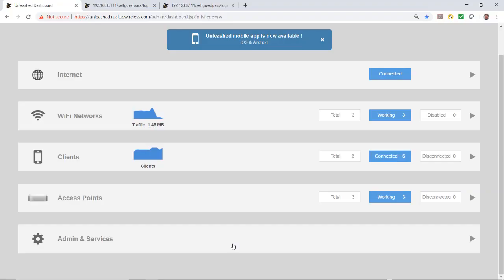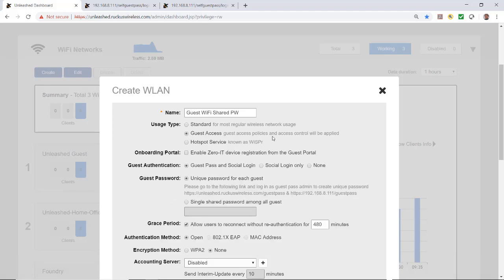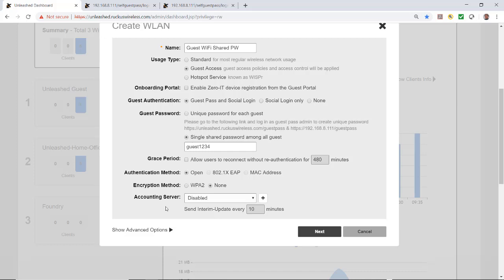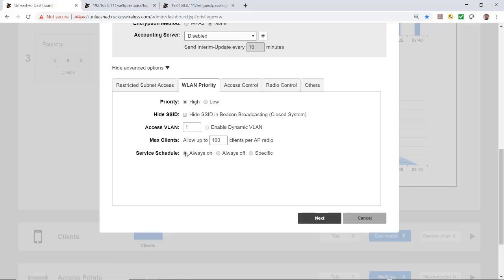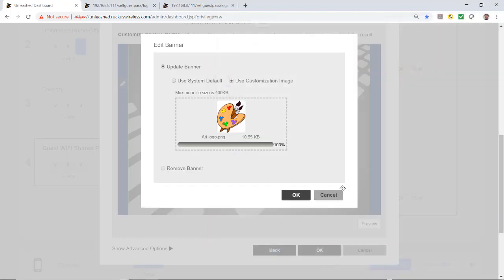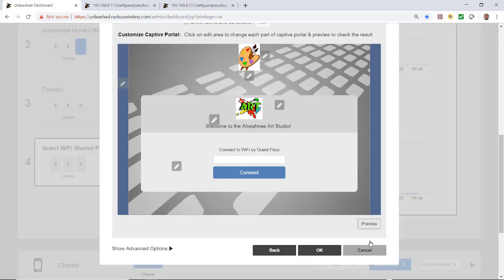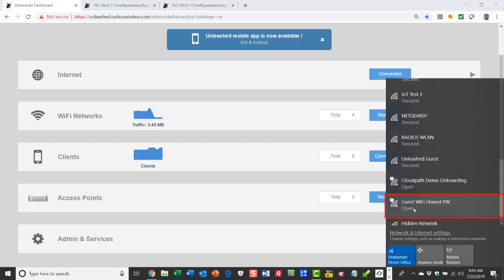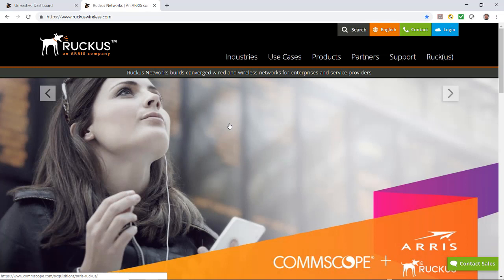Configuring Guest Access WLAN with a Shared Password using Unleashed UI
This video demonstrates how to configure a guest access WLAN with a shared password using the Unleased UI. (Release 200.7)